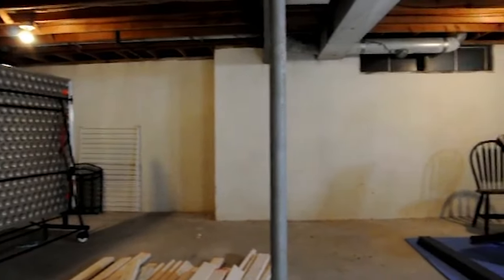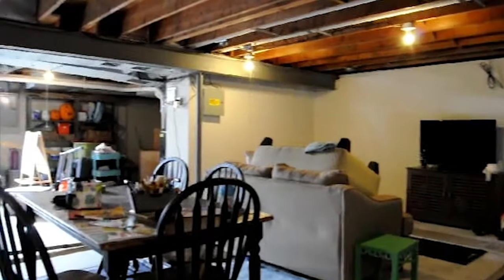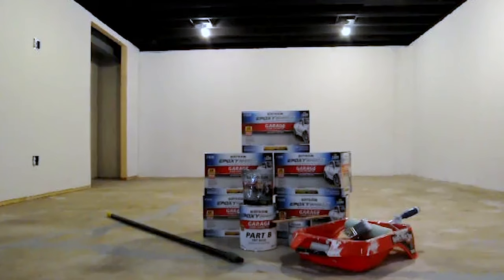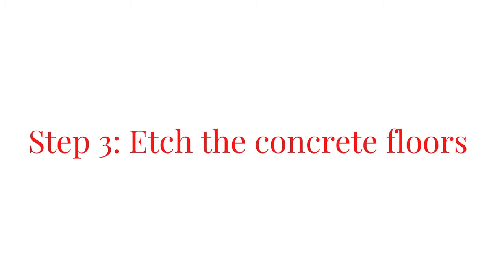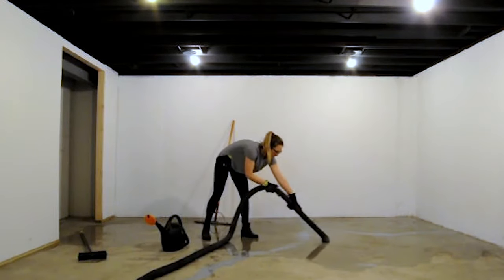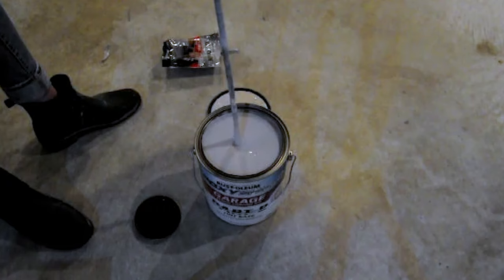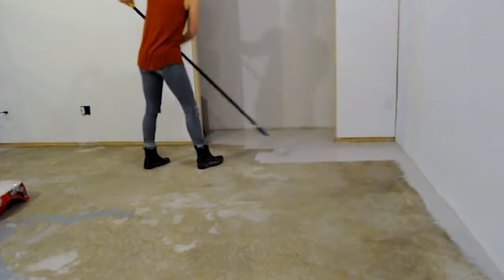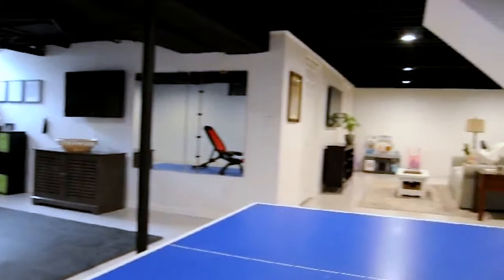How to Paint Concrete Basement Floors Using Epoxyshield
Update your unfinished basement on a budget! Follow this step-by-step tutorial for painting your concrete basement floors using Rust-Oleum's Epoxyshield Garage Floor Coating for a crisp, clean look!